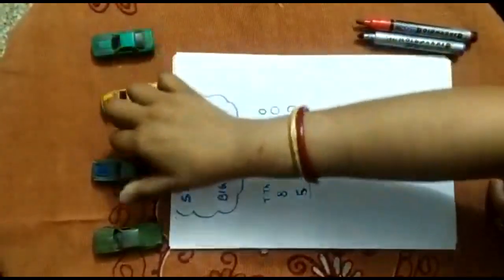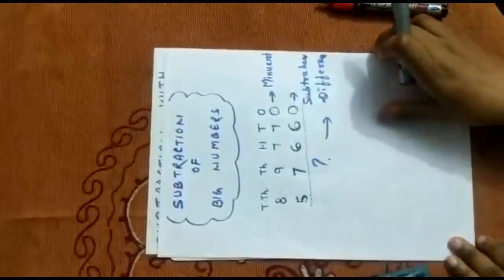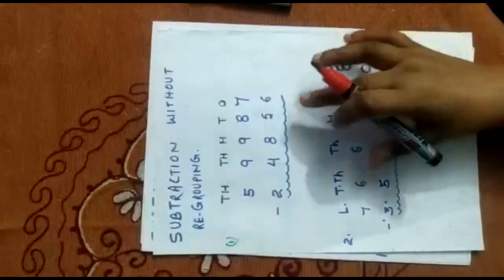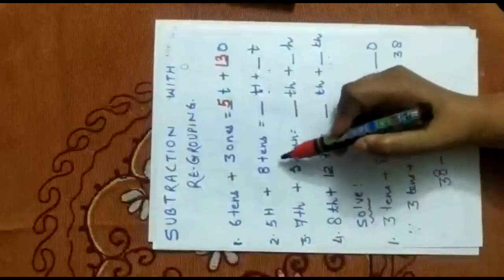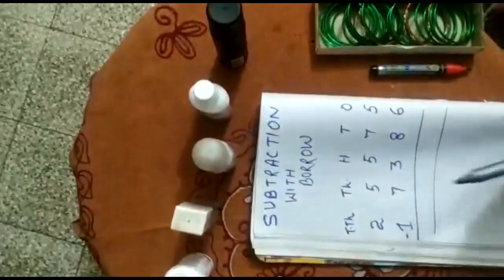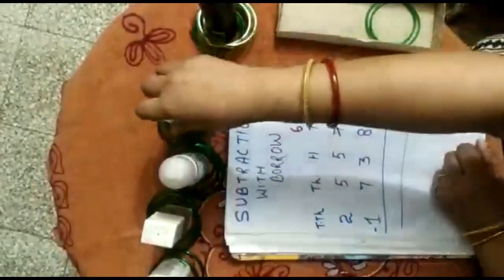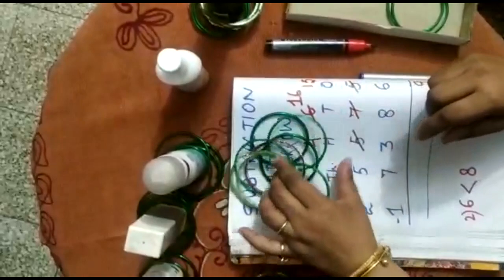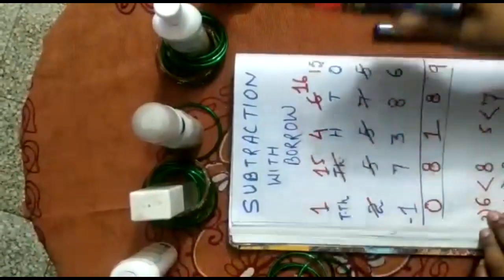Class IV -Mathematics - Addition and Subtraction(Practice on Subtraction) By Mrs. Bulbul Sen Gupta